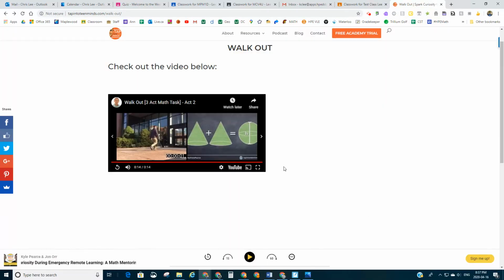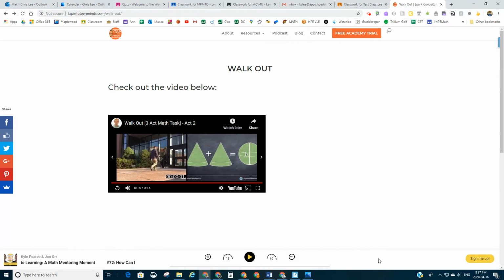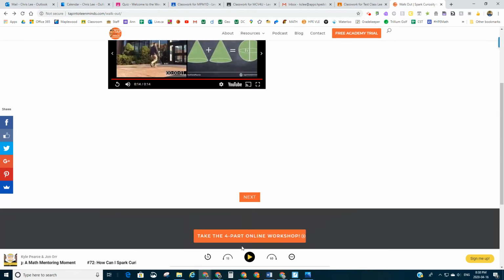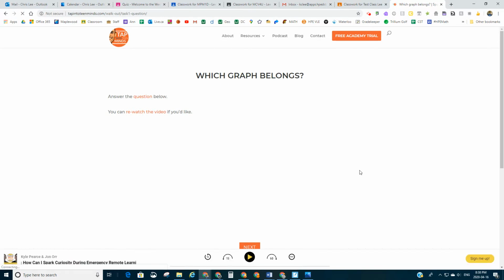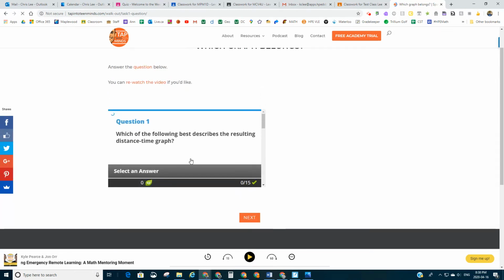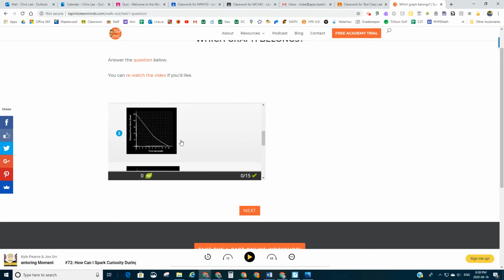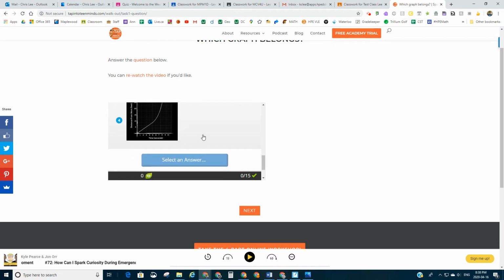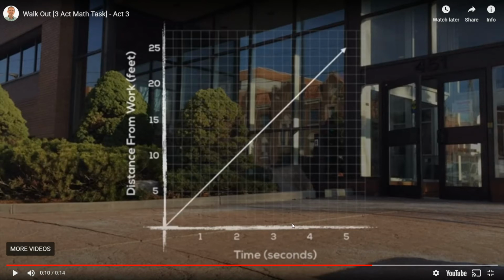MPM1D Unit 3 Day 3 Walk Out Video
Instructions for Kyle Pearce's Walk Out 3-Act Task.